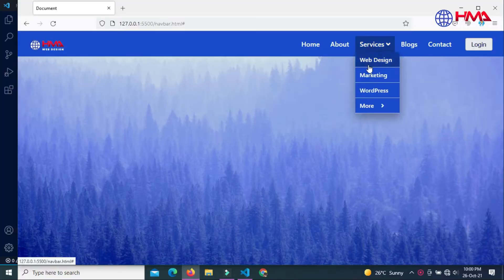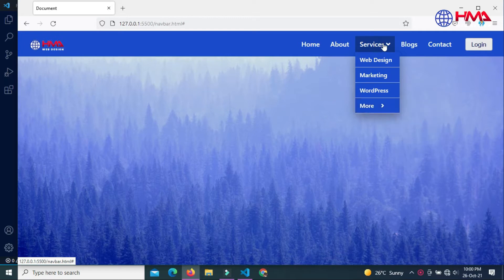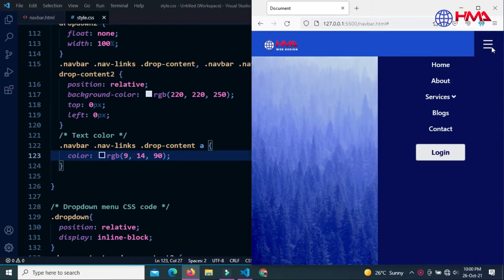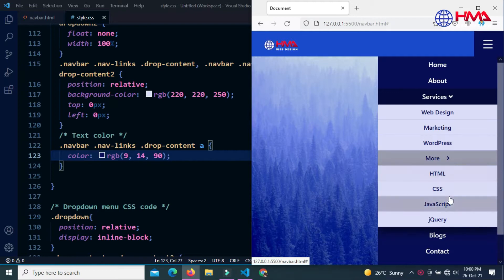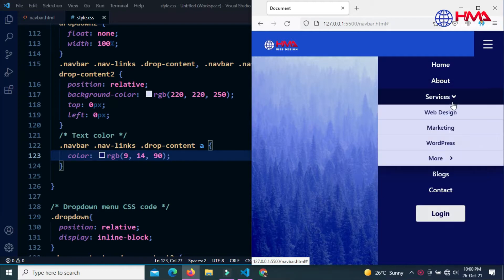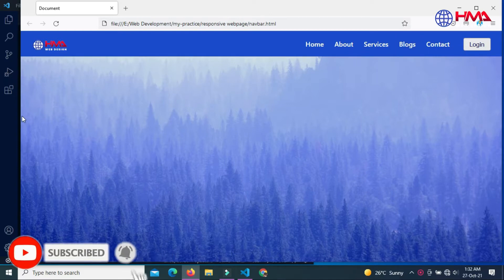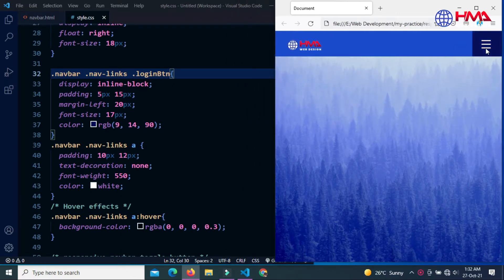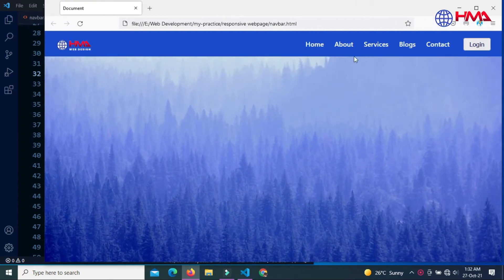Hoverable Responsive Dropdown HTML CSS | Hover Over Dropdown Menu HTML CSS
Hoverable responsive dropdown HTML CSS, How to Make a Responsive Dropdown Menu in HTML and CSS | Hover Over Dropdown Menu HTML CSS
In this video, you'll learn How to Make a hoverable responsive dropdown html css. This is a beginner-level tutorial on coding a hover over the dropdown menu with CSS.

How do I create a drop-down menu in HTML and CSS?
How to create a dropdown navbar in HTML and CSS
How do I create a drop-down menu in HTML?
How do you create a drop-down menu?
How do I make multiple drop-down menus in HTML?

In this video, you'll learn How to Make a hoverable responsive dropdown html css and Hover Over Dropdown Menu in html and css. The hover over version of the same is also covered here so that it can be reused for both desktop computers as well as mobile devices.
This level-based tutorial on coding will equip viewers with all skills needed by beginning programmers or even those wanting an introduction into these programs - whether they are looking at learning more via a self-study approach or taking up programming courses at school/university levels respectively.

How to make a drop-down menu HTML CSS only?
How to create dropdown navbar in html and css
drop-down navigation menu HTML
responsive drop down menu with submenu
How to create Dropdown Menu in HTML on mouseover

Video Chapters:
00:00 Intro
00:51 Dropdown menu HTML code
01:40 Dropdown responsive menu using CSS only
05:20 How to add Font awesome icon in HTML?
06:15 Responsive drop down menu with submenu
08:12 How to make dropdown menu mobile responsive?

The best tool for YouTube Ranking, Get a special discount now!

- 𝐒𝐨𝐮𝐫𝐜𝐞 𝐂𝐨𝐝𝐞 𝐋𝐢𝐧𝐤! (𝐓𝐨 𝐠𝐞𝐭 𝐜𝐨𝐝𝐞 𝐲𝐨𝐮 𝐦𝐚𝐲 𝐡𝐚𝐯𝐞 𝐭𝐨 𝐒𝐞𝐚𝐫𝐜𝐡 𝐭𝐡𝐞 𝐯𝐢𝐝𝐞𝐨 𝐭𝐢𝐭𝐥𝐞)

10 Input Types in HTML Every Web Developer Must Know in 2021 | HTML5 Input Types Tutorials